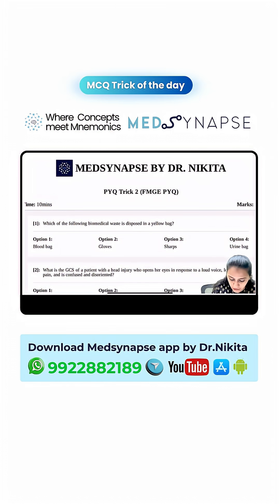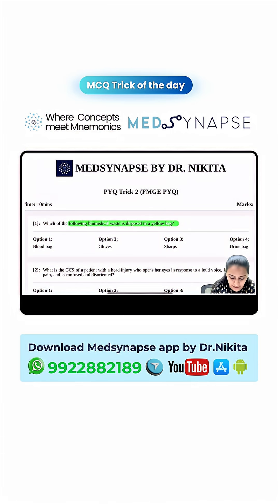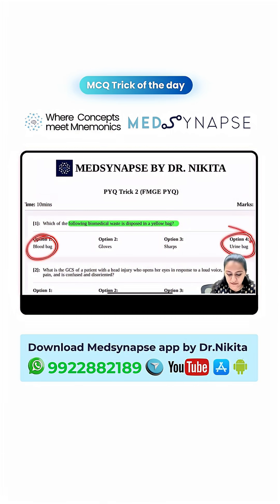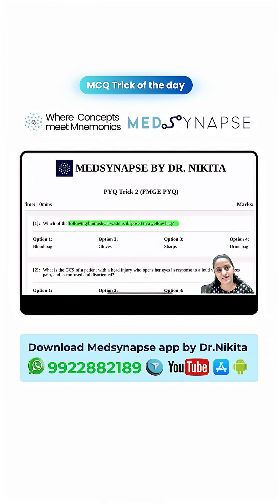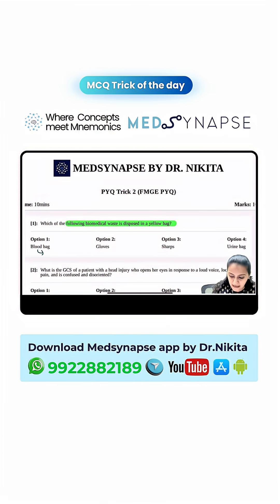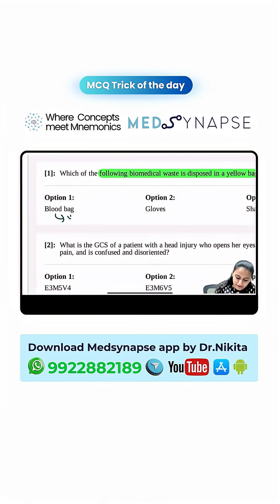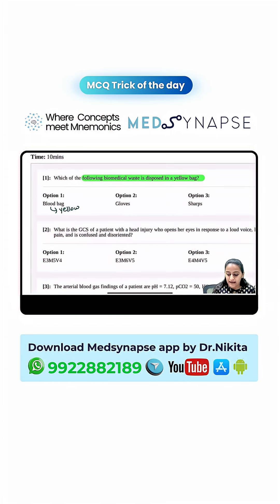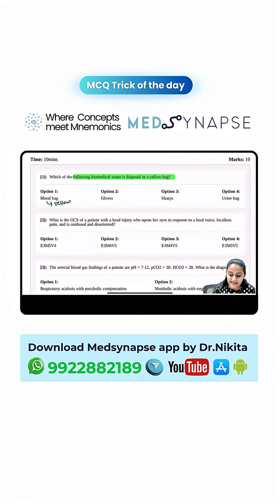MCQ Trick of the day | FMGE PYQ | Bio Medical Waste